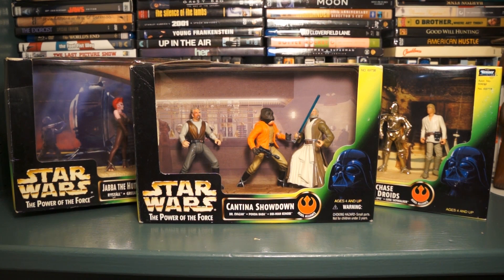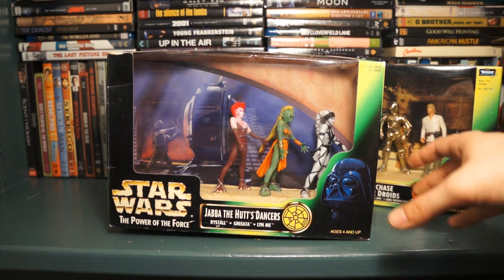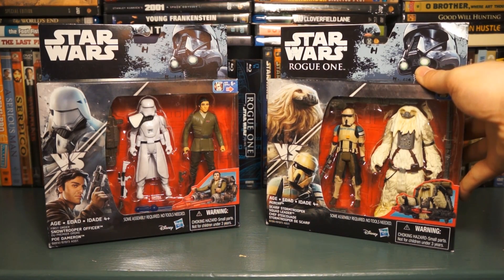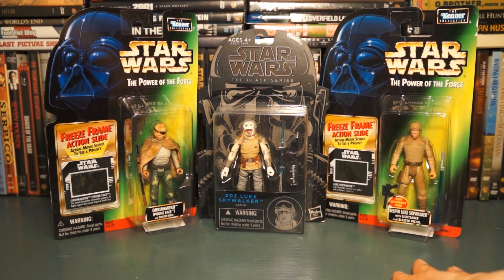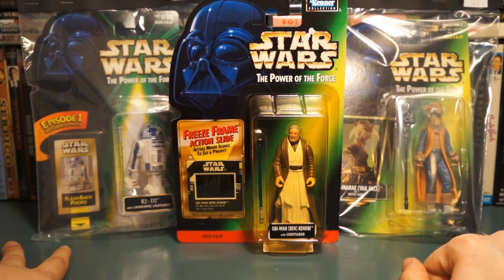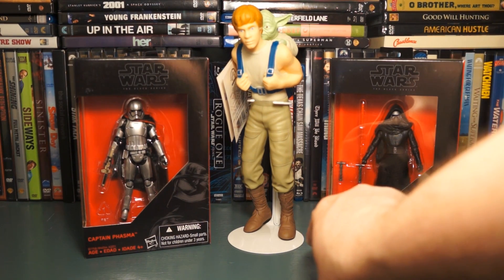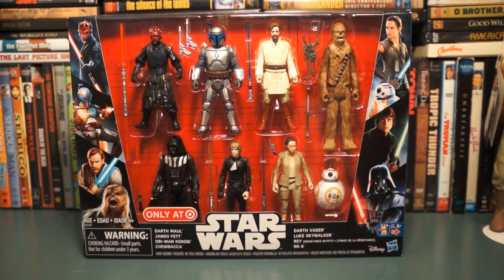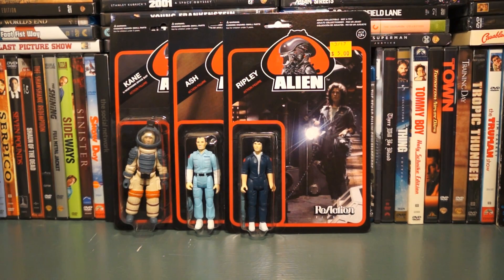Lando's Star Wars HAUL (or BOOTY) #2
Okay peeps, here's another video showcasing some recent Star Wars swag. Most people are out there snagging 40th anniversary sweetness, but I'm mostly amassing figures from the 90s, ha, at least until my area stops being a desert, so I can buy an R2-D2 like all the civilized folks. Whew.